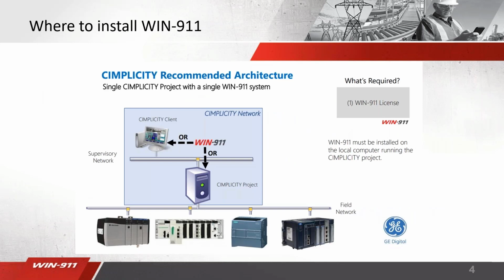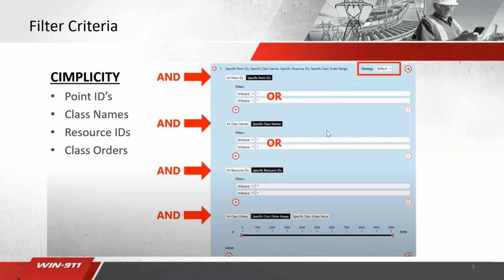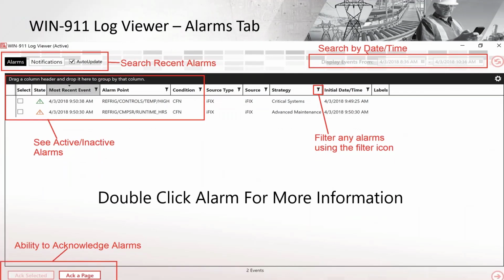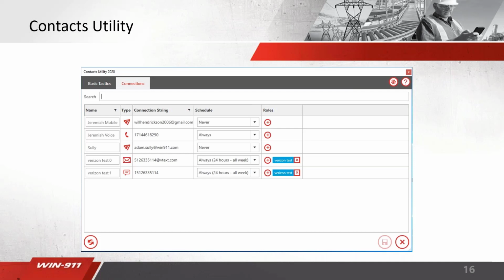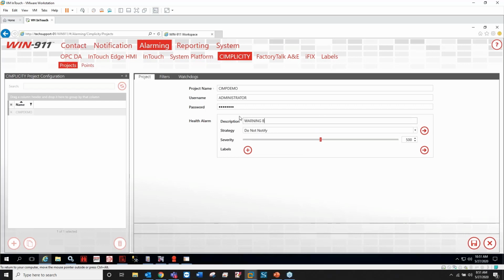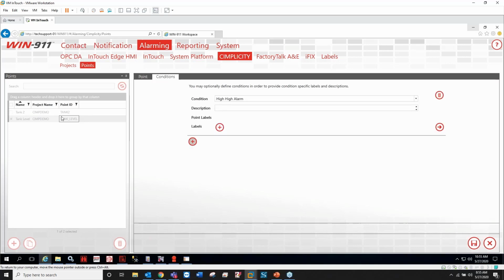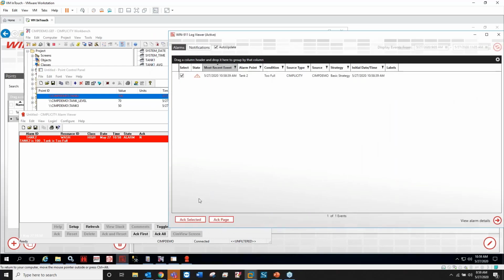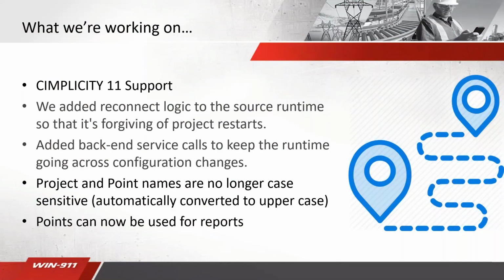WIN-911 & GE CIMPLICITY – Deployment, Set-up & Recommendations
We will also have a question and answer session.